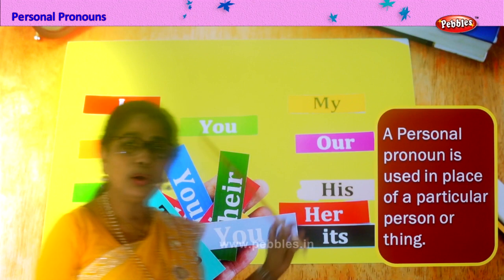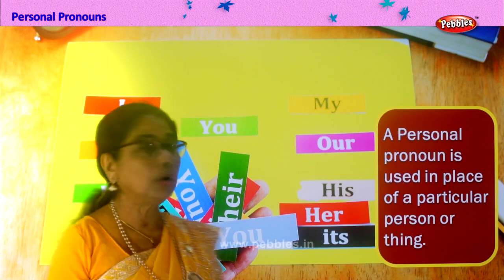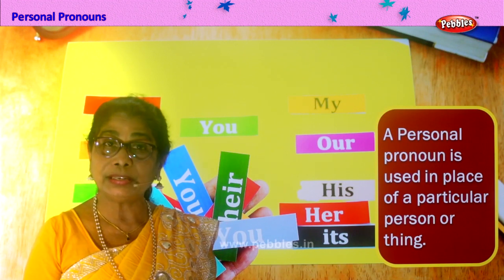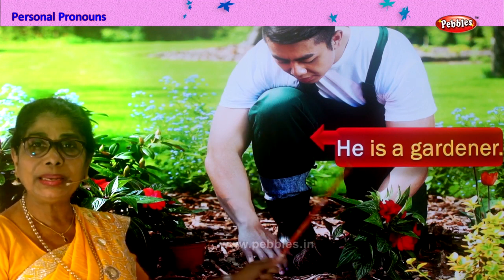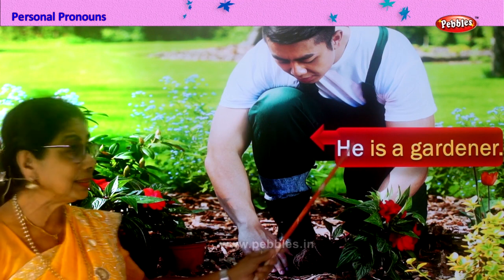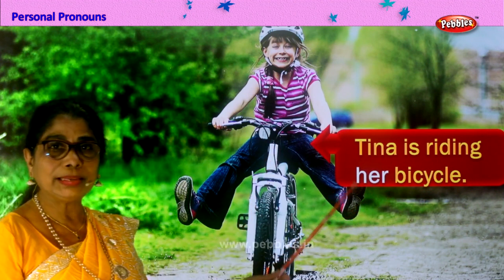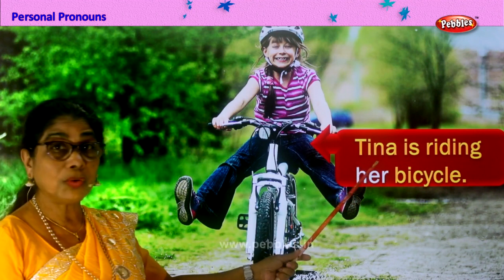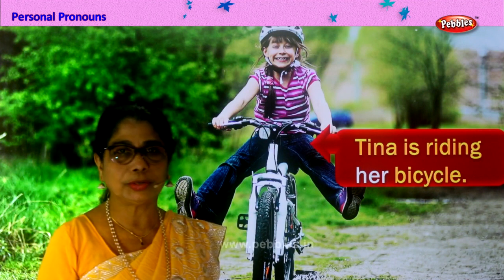Personal pronouns | ENGLISH CLASS - 1 | Learn Grammar for beginners Part - 54